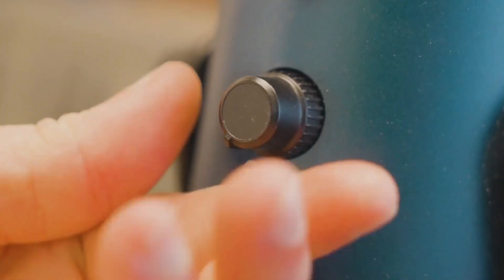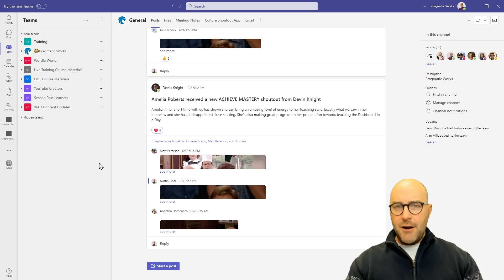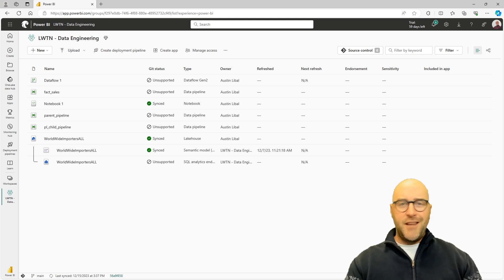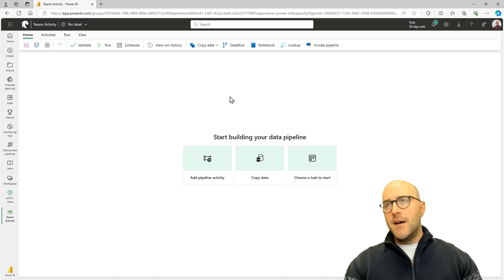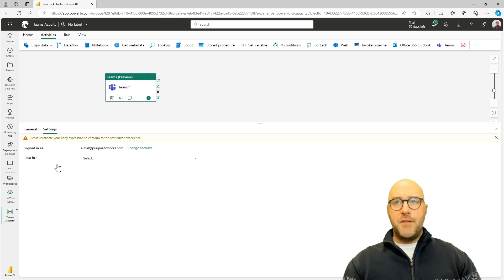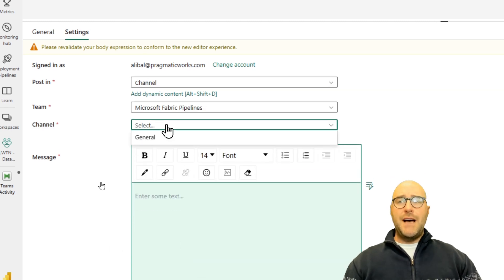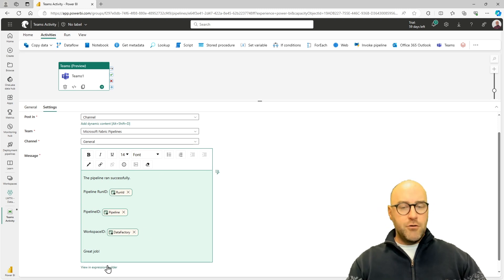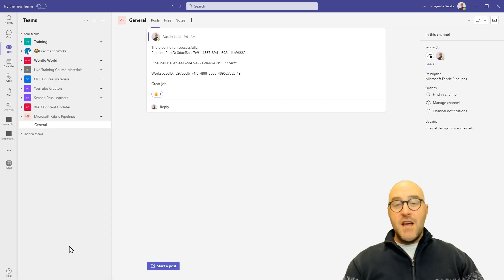NEW Teams Activity in Fabric Data Factory Pipelines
In this video, we explore the new Teams Activity in Fabric Data Factory Pipelines, which allows you to easily send notifications to your Microsoft Teams channels from your data workflows. We walk through the setup and configuration process, as well as some best practices for integrating this activity into your existing data pipelines.

👍 If you enjoy this video and are interested in formal training on Microsoft Teams, Power BI, Power Apps, Azure, or other Microsoft products you can use my code "Austin30" at check out when purchasing our On-Demand Learning classes to get an extra 30% off

00:41 Introduction
01:38 Creating a Microsoft Teams Channel for Pipelines
04:03 Configuring and Signing In to Microsoft Teams Activity
06:24 Running the Teams Activity in a Pipeline